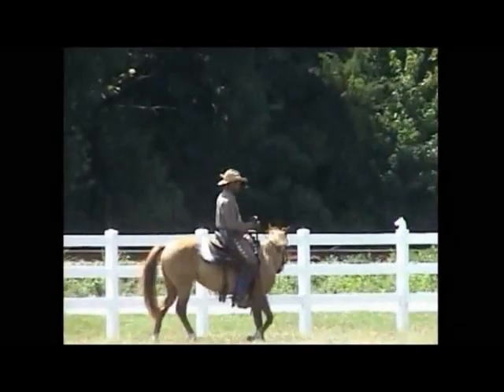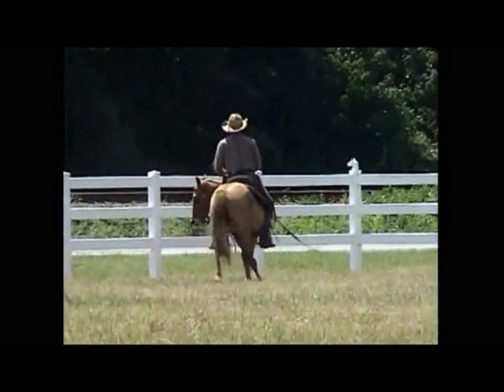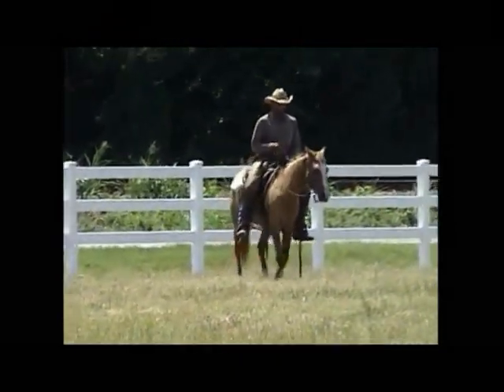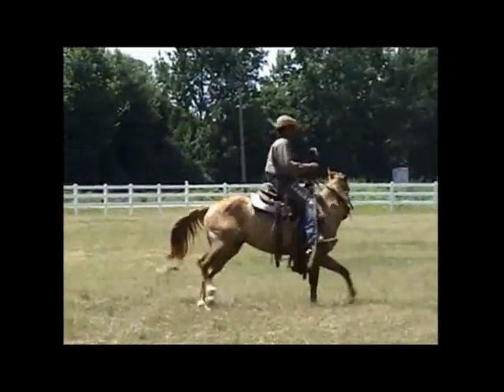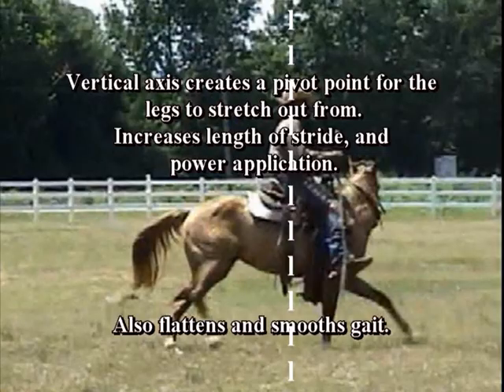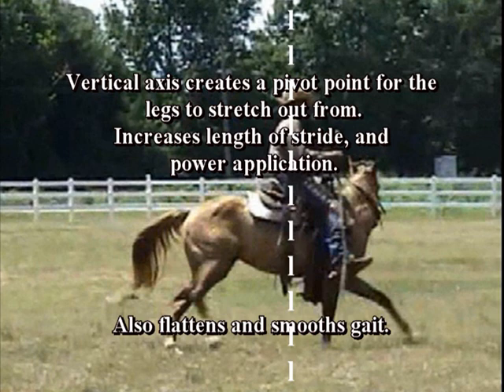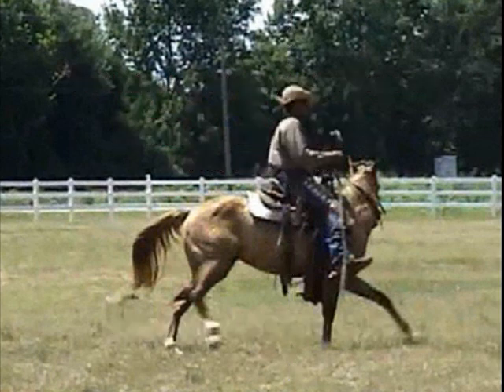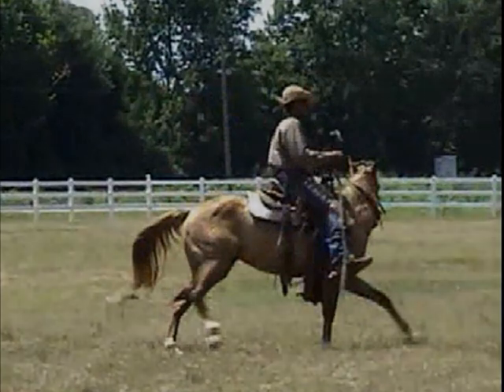Centered Riding: Create vertical axis enhanced horse riding.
The vertical axis is one of the basic dynamics of horse riding. And the rider is responsible for its creation in the riding relationship.
Advanced equestrian activities are all dependent on the dynamics and energy of the vertical axis including advanced collection, propulsion, turning dynamics, and allow use of polar moment of inertia principles and acceleration by bringing mass into the axis of rotation. The vertical axis is the connection for centered and oneness riding styles; and also assists in the mirroring of horse and rider posture and energy.
  Of note is that the horse will only perform to the limits of the rider to maintain balance and maintain stability in synchronization with the horses movements. The horse does not want to become unbalanced, stumble, or cause the rider to fall off (usually.)
Therefore the fastest way to advanced equestrian activities is to train the rider in movement dynamics and the metaphysical aspects of centering and oneness.
Detailed training and conditioning for the rider is in Performance Package 1 at oxygencore.info
Creation and training video for development of the full body oxygenated core and movement with inhale expansion power is
Other video clips on beinggifted.com youtube.